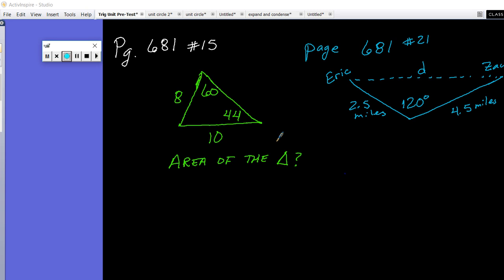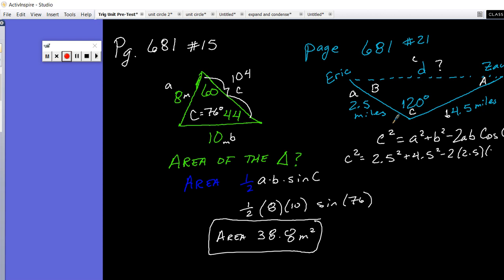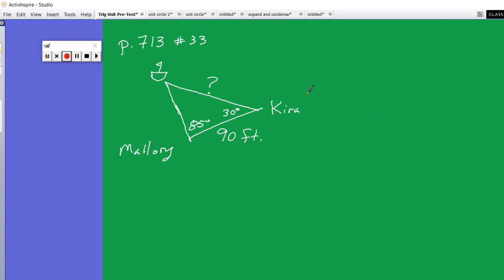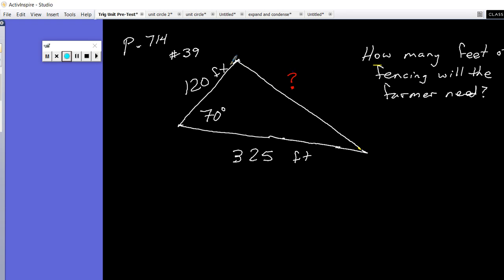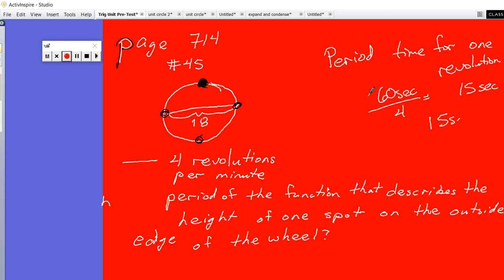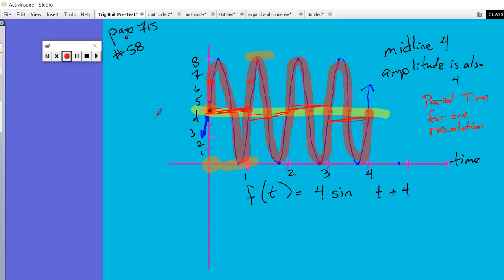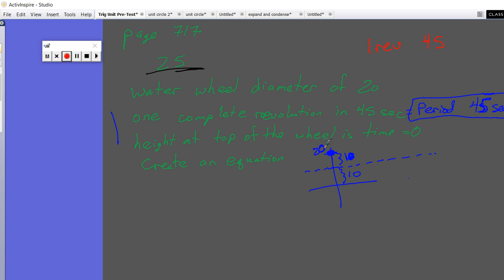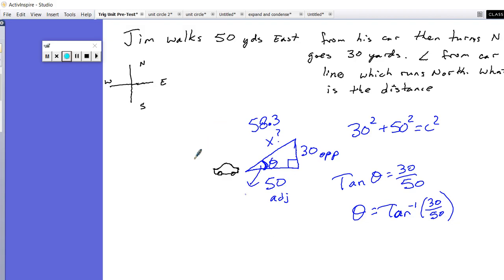trig pre test part 3 book problems